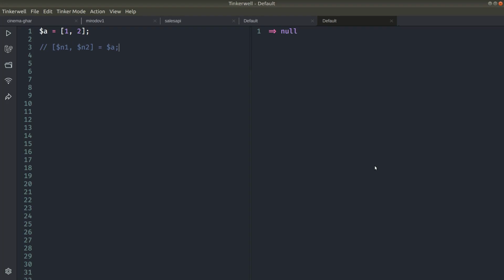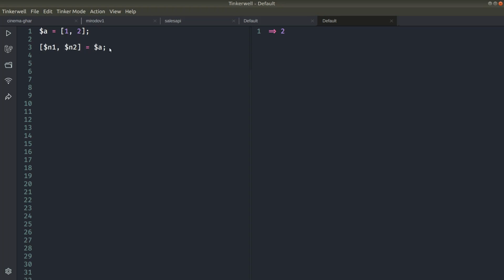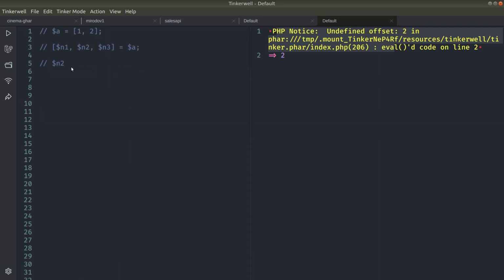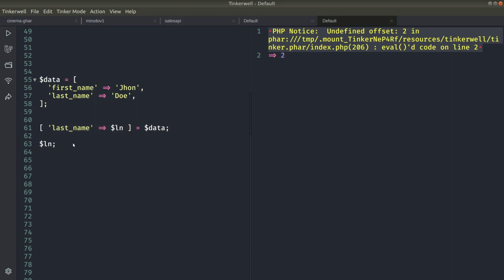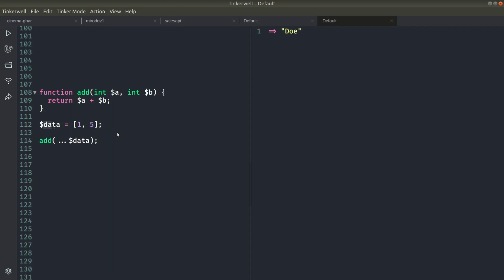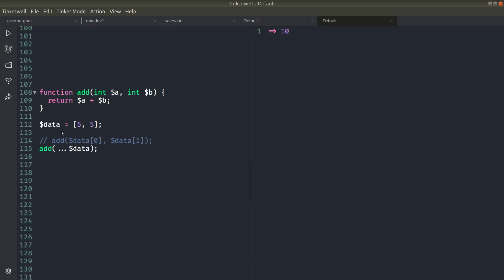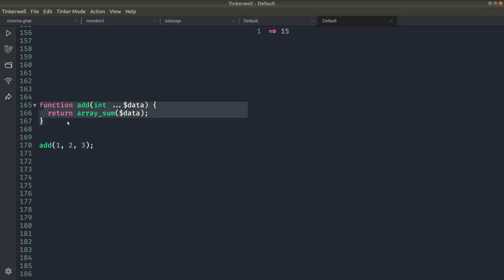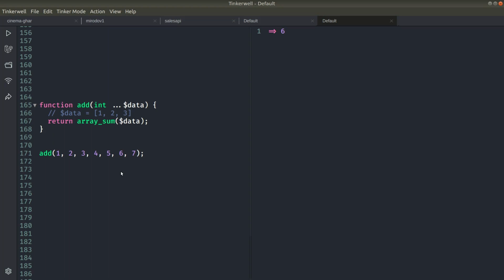PHP Tip - Destructuring in PHP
In this video, we will learn how destructuring works in php. We will look into destructuring the arrays and spread operators in method arguments.

Tech stack:
PHP